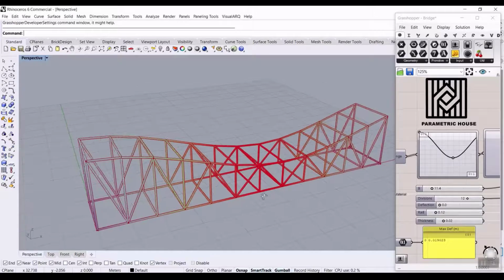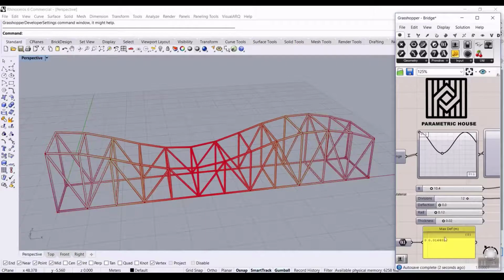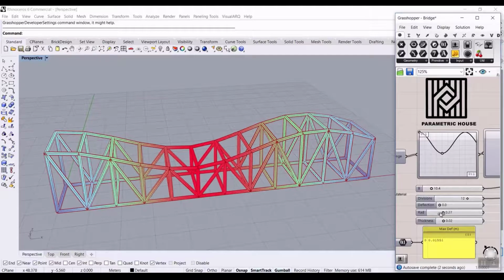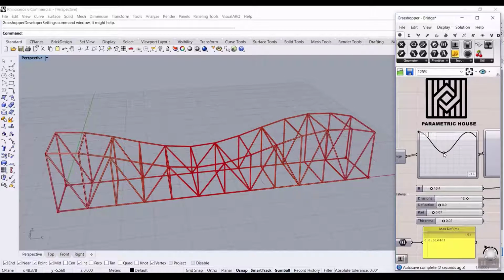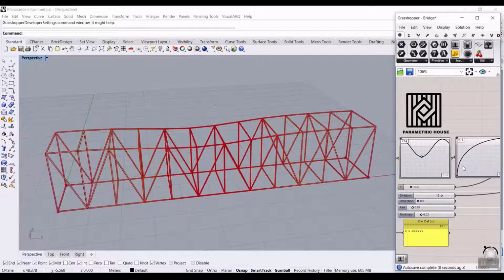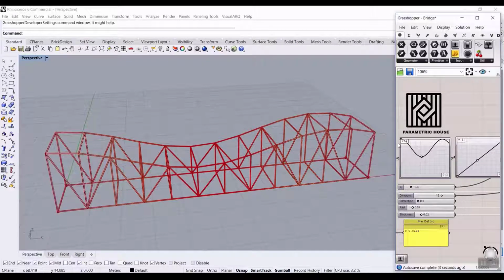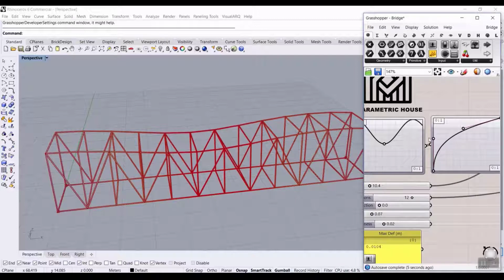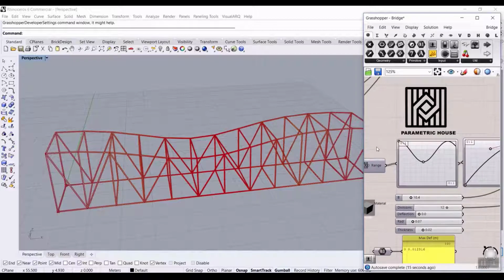Grasshopper Millipede Bridge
In this ParaCourse lesson, we are going to model a parametric bridge in grasshopper3d and then use Millipede to analyze the structure and max deflection.